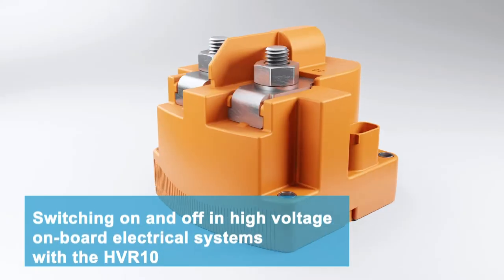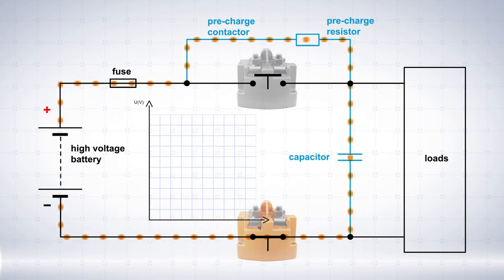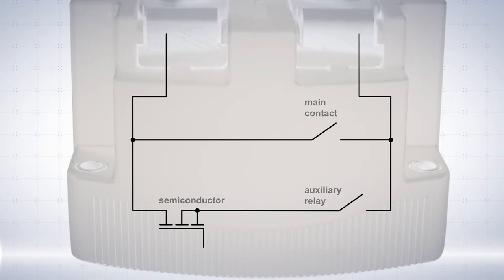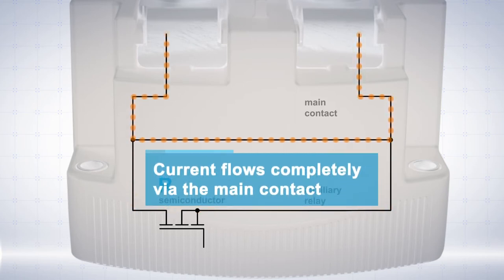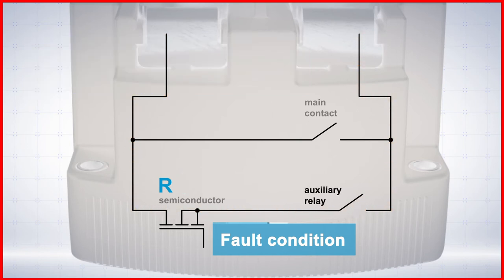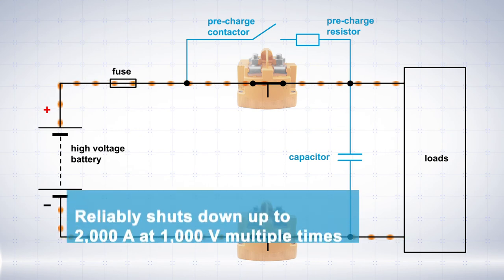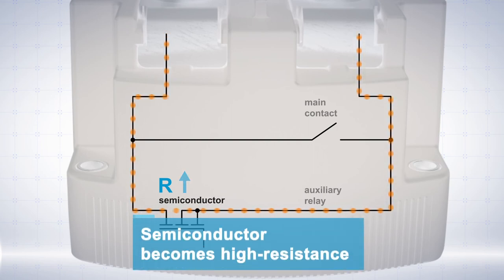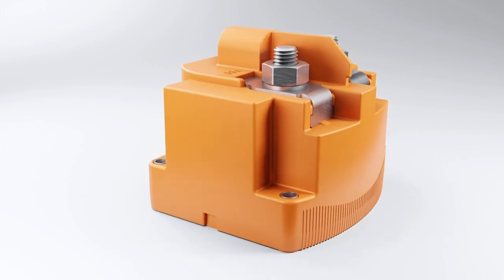E-T-A HVR10 high voltage contactor for electric vehicle applications: arc-free switching made easy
High Voltage Switching (ON and OFF) with the HVR10 high voltage contactor
During the ON operation the HVR10 in the negative path of the high voltage battery system is closed.
The pre-charge capacitors are charged through the precharge circuit.
As soon as the pre-charge capacitors are fully charged the voltage difference is reduced, the battery management system switches the HVR10 in the positive path.
The bypass circuitry of the HVR10 is unique in this application. The use of semiconductors combined with an auxiliary relay ensures reliable physical isolation.
Initially, the auxiliary relay closes. The semiconductors become low-resistance creating a path for the current, and the HVR10 monitors the current rise.
If the current sees normal current flow, it will allow the current to flow through the main contact.
Now the main contact is closed and the current can flow via the main contact.
Finally, the semiconductors become high-resistance again, directing the current flow through the main contact.
In a short circuit situation the current rises too fast.  When this happens,the semiconductor circuit becomes high-resistance again, and the auxiliary relay opens. The HVR10 independently from the battery managment system detects critical operating states and prevents switching on in the event of an error.
After the HVR10 has switched on, the precharge relay can open.
Now the high voltage loads are supplied with power.
Both HVR10s are designed for bidirectional current flow and are capable of switching on and off in both directions at a consistently high rupture capacity.
In the event of an overload, the system ensures reliable shutdown of up to 2000 Amps at 1000 Volts multiple times thus closing a critical safety gap.
During the shutdown cycle, the semiconductor initially becomes low-resistance again.
The main contact opens so the current can flow again completely via the bypass.
Afterwards, the semiconductor becomes high-resistance again. As a result, no more current flows through the bypass.
As soon as this happens, the auxiliary relay can re-open and ensures galvanic isolation.
After the HVR10 in the positive path has switched off, the HVR10 in the negative path of the high voltage battery can also open with power off.